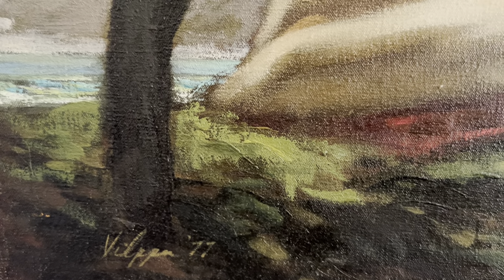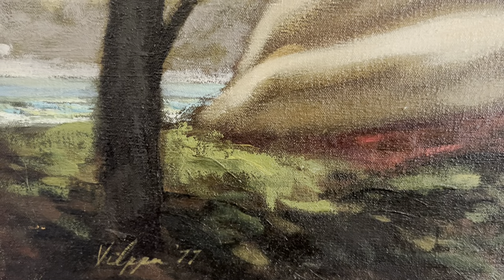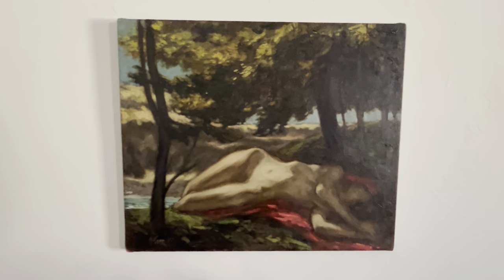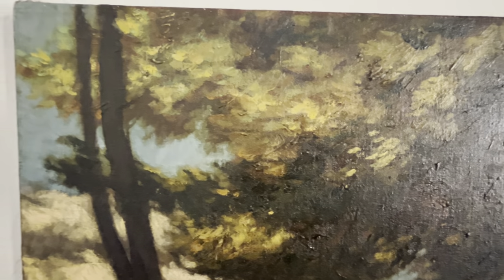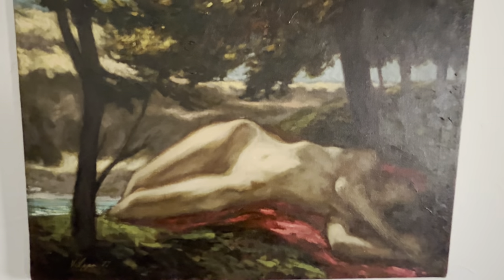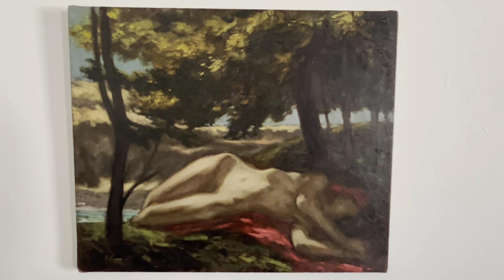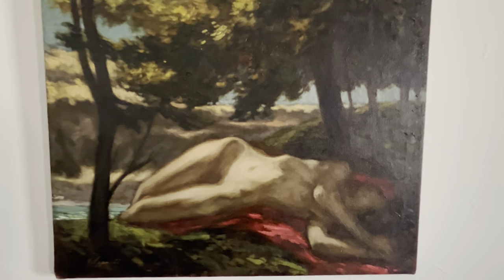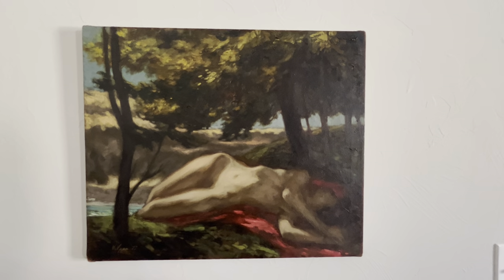Glenn Vilppu Oil Painting from 1977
I wanted to share this painting of Glenn Vilppu with you all. I bought it about 15 years ago. I noticed that there is very little online about Glenn Vilppu's painting, he is famous for his drawing and teaching.

Does anyone know anything about this painting or other Vilppu paintings, if so please share in the comments.